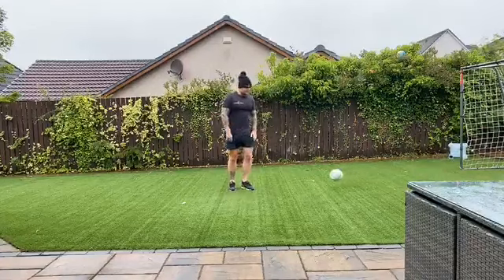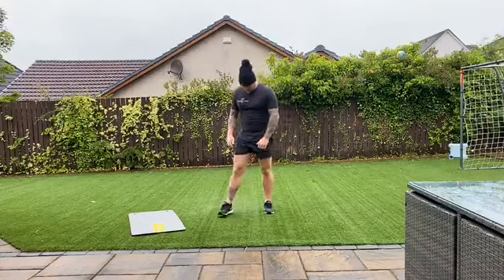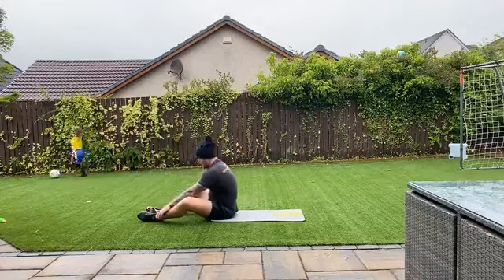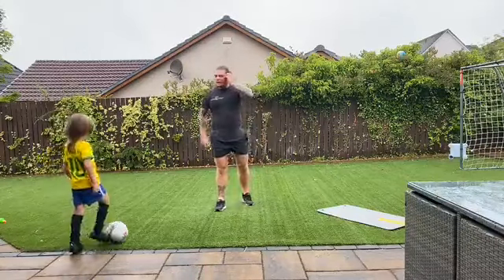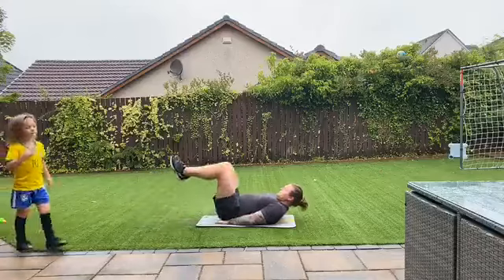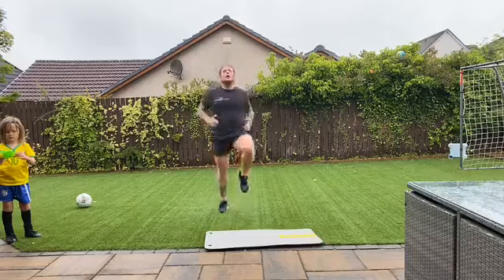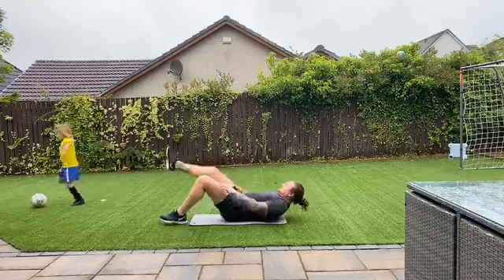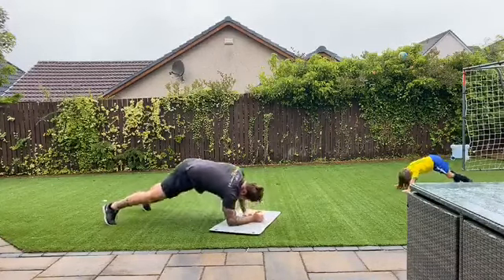Airdrie Home Workout 23rd July